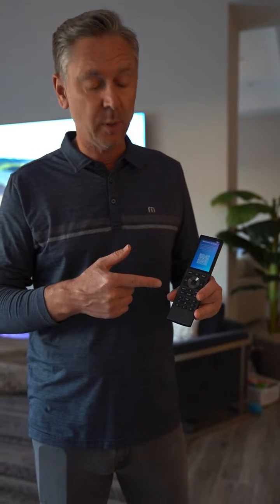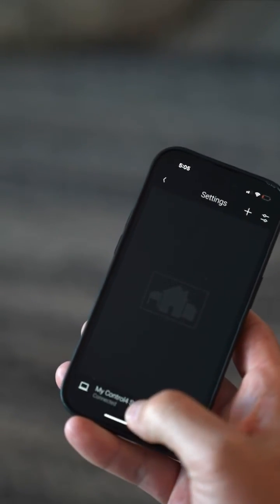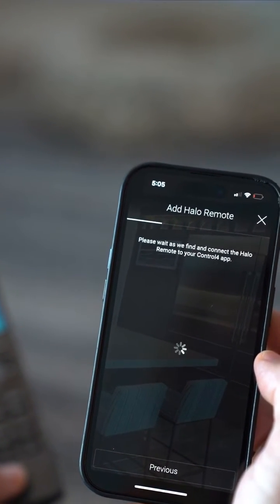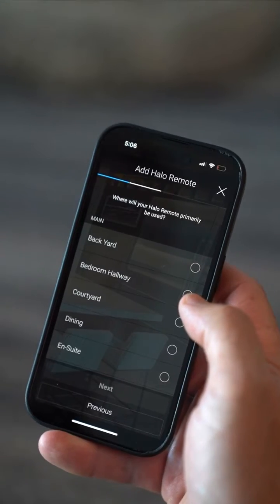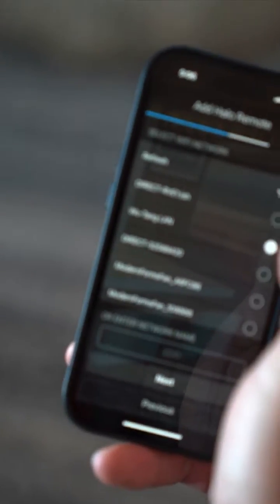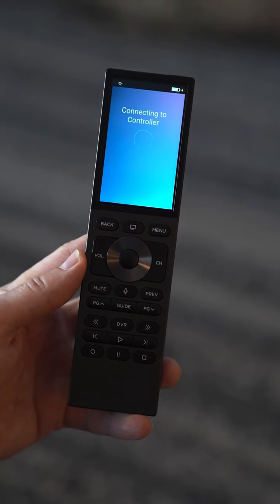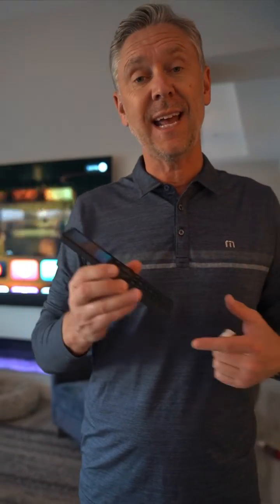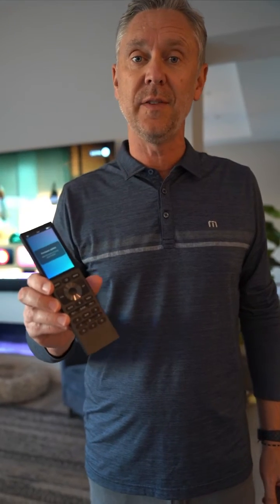How To Set Up Your Control4 Halo Remote In Just A Few Simple Steps!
Last week we did the unboxing of the Control4 Halo remote! This week, we want to show you how easy it is to connect your remote to your control system from home in minutes!

It’s as easy as 1, 2, 3, Control4!

➽ LinkedIn - Acoustic Design Systems